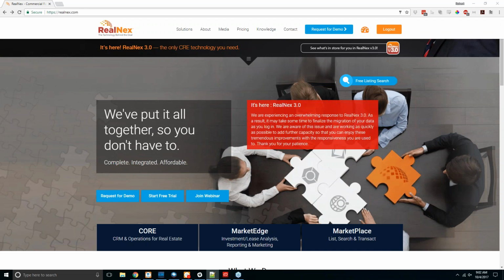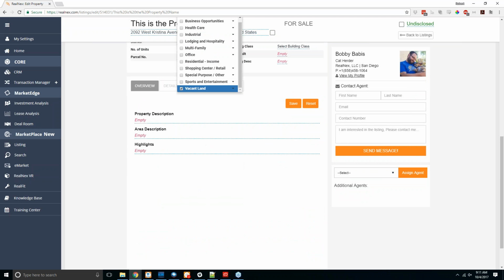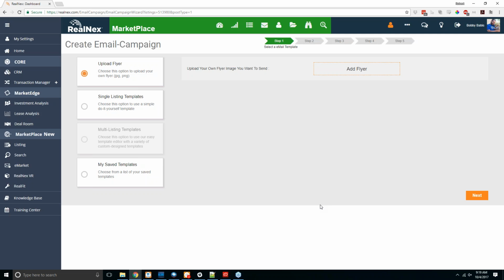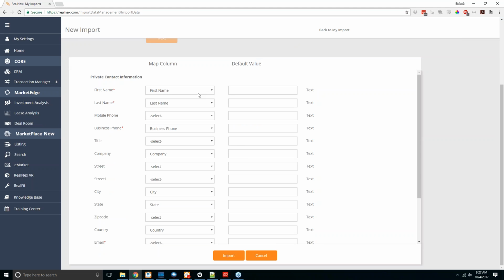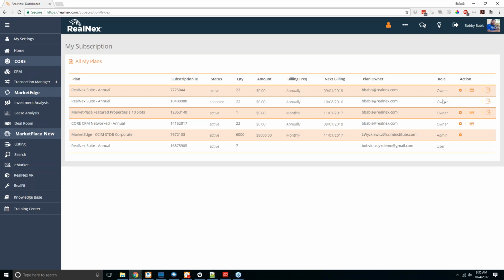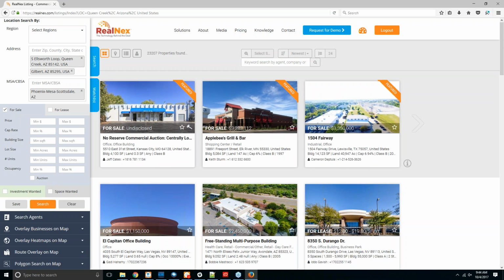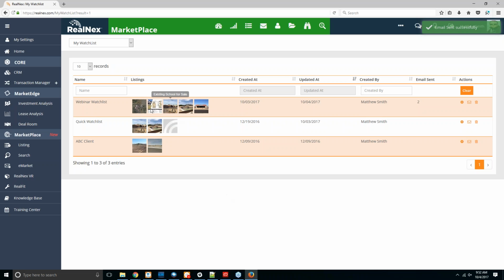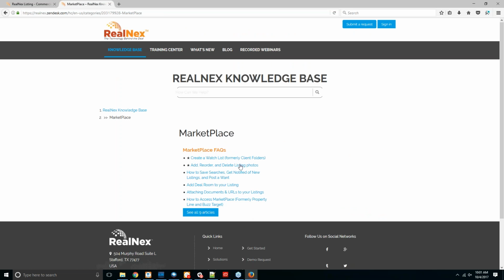RealNex 3 0 - MarketPlace: The Ins and Outs of List and Search - 10-4-2017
Hosted by all-around awesome people Bobby Babis and Sarah Jones. Learn all about the RealNex Marketplace!